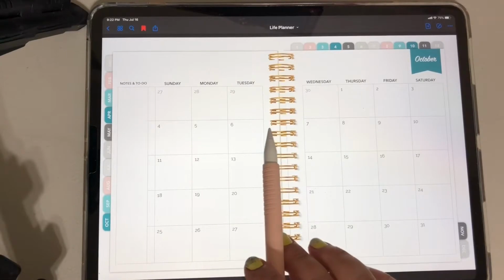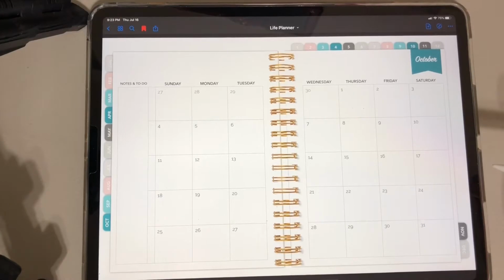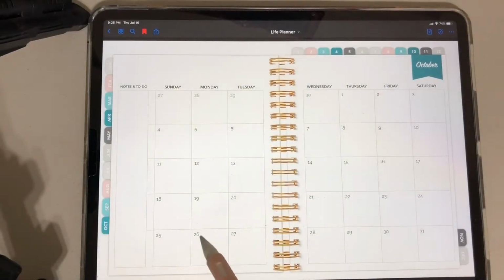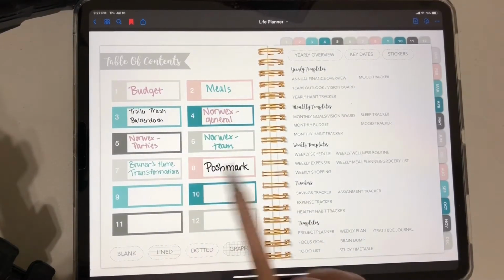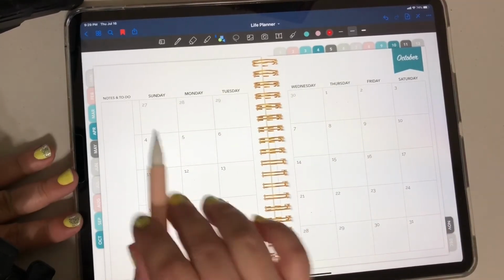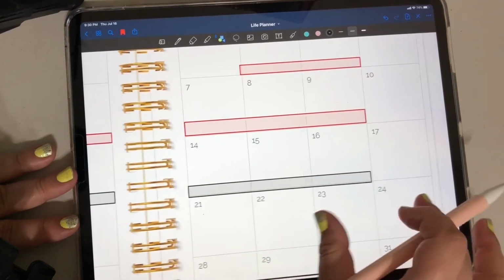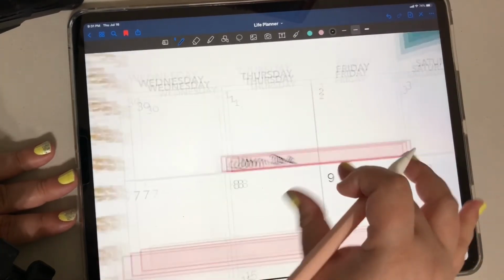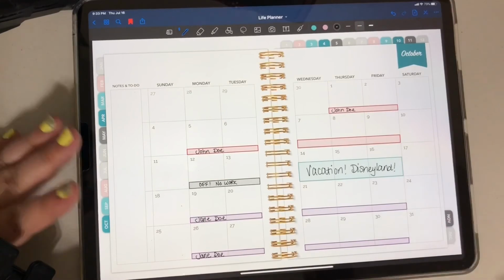Digital planning... what??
Trailertrashbalderdash.com/blog